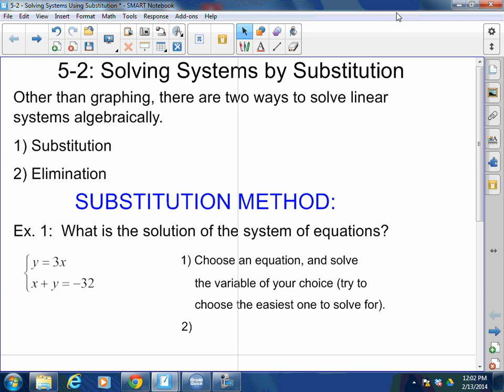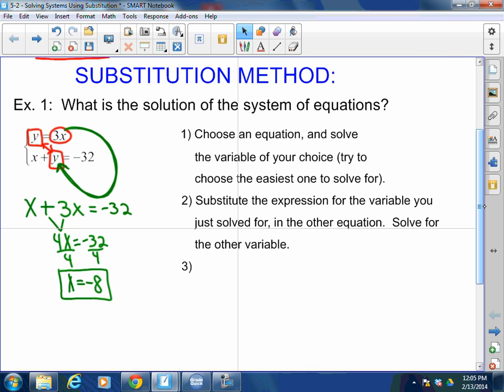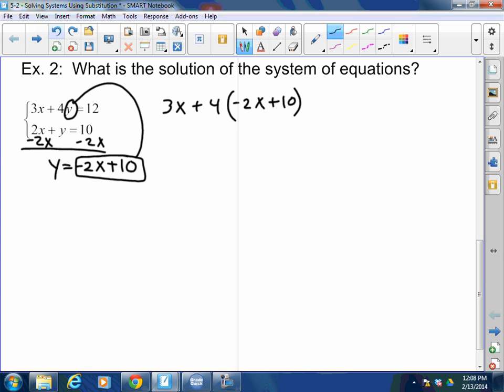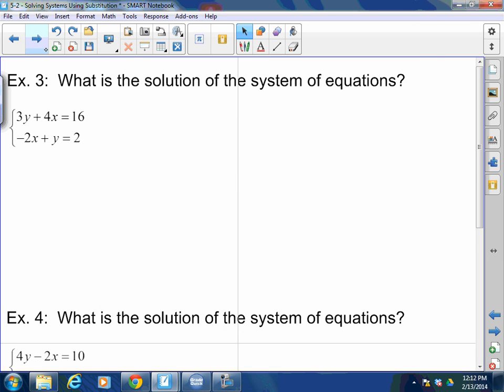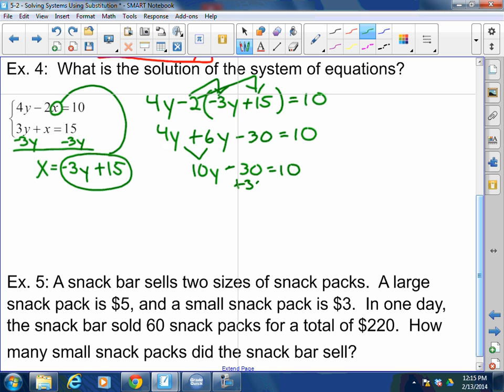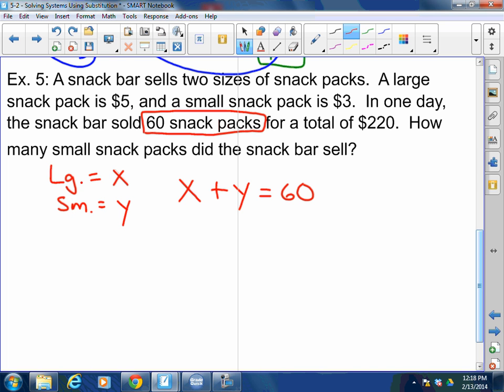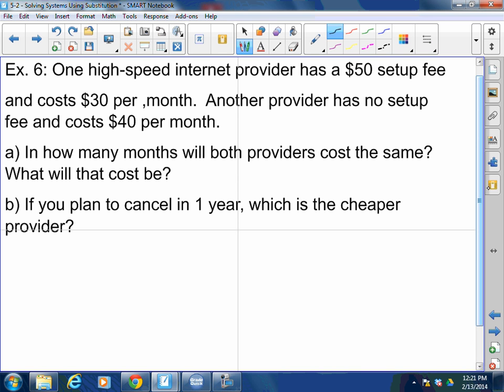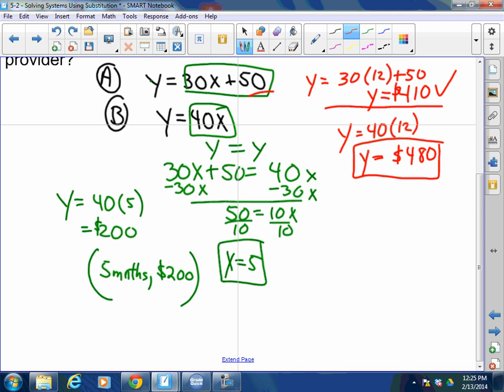Algebra I: 5-2: Solving By Substitution